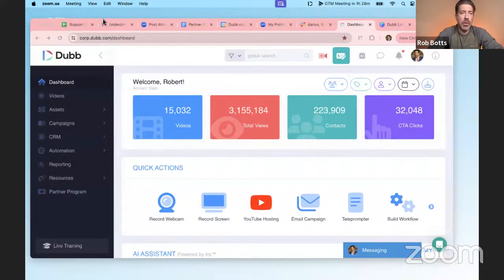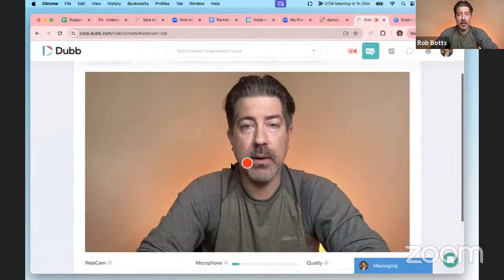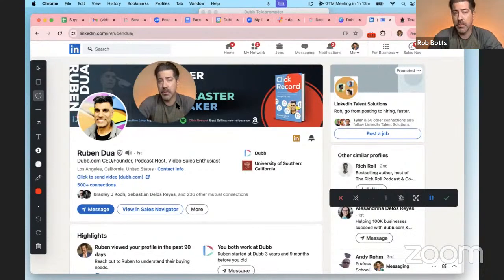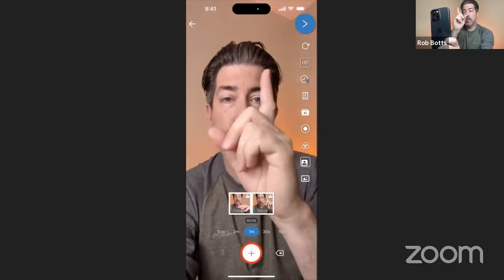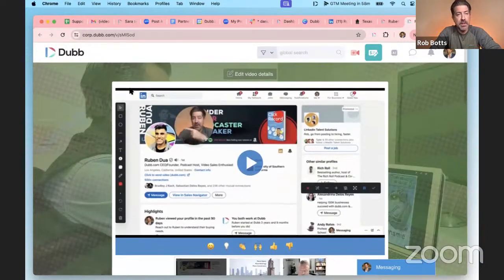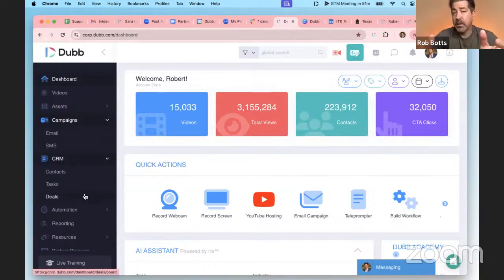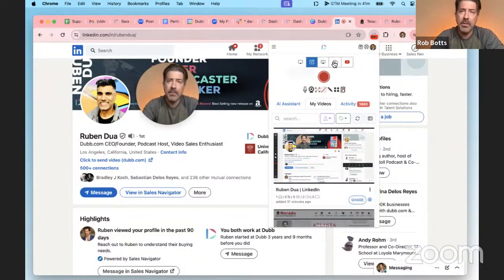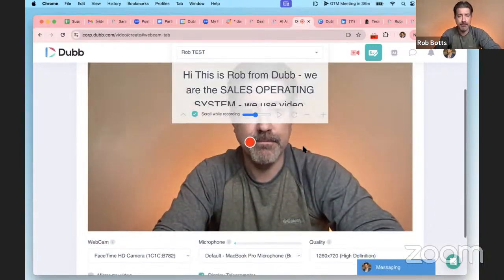Dubb Academy Demo and Training on Zoom (2024) Q3 June 25, 2024 LIVE